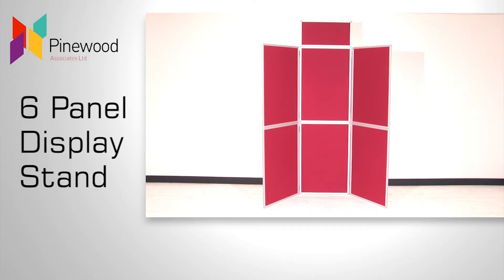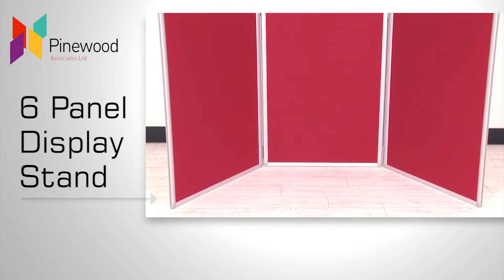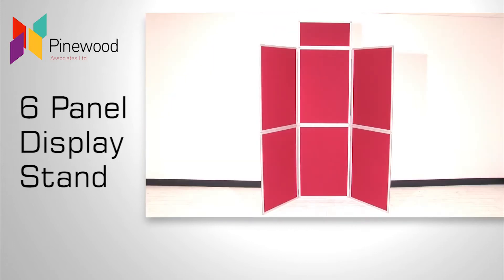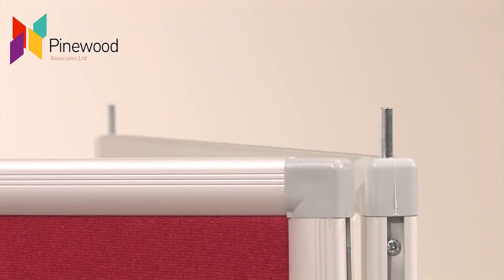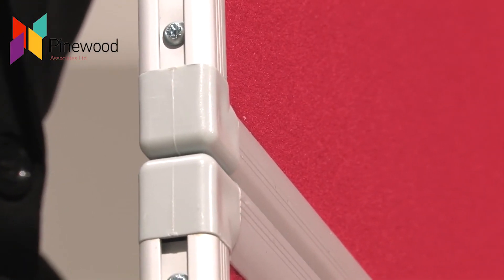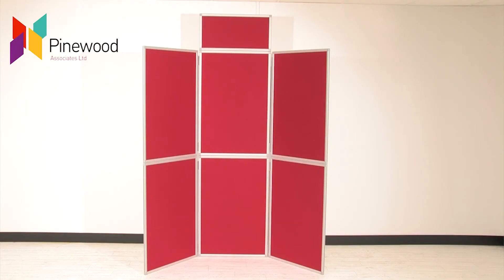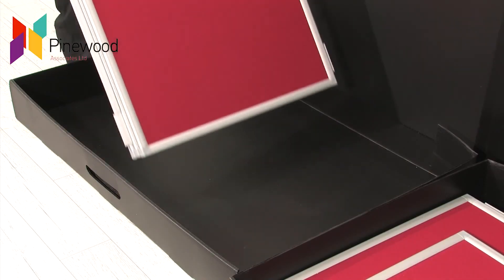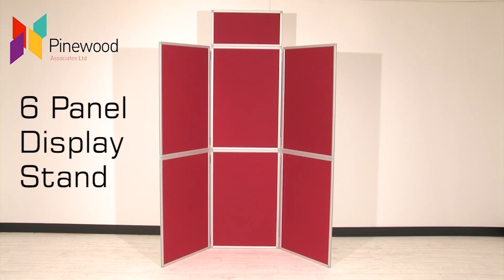6 Panel Display Stand with Aluminium Frame